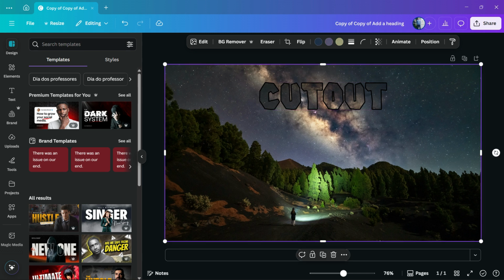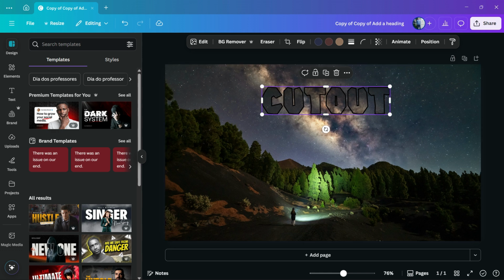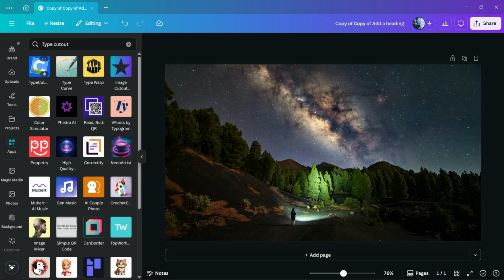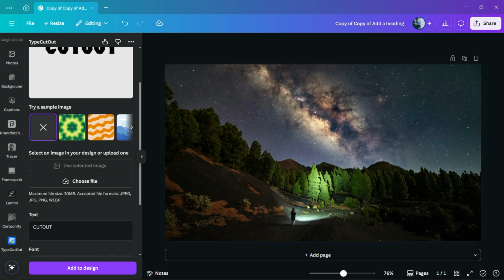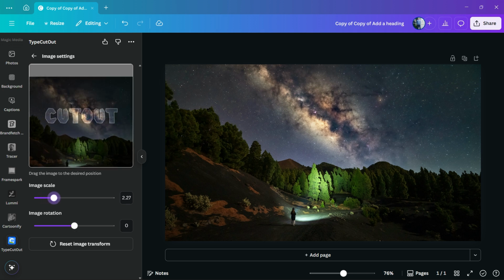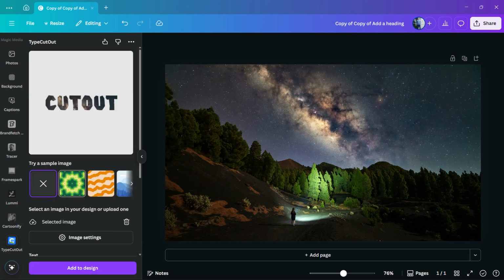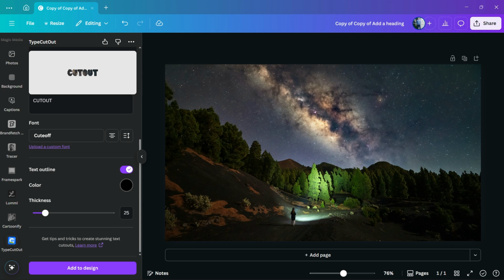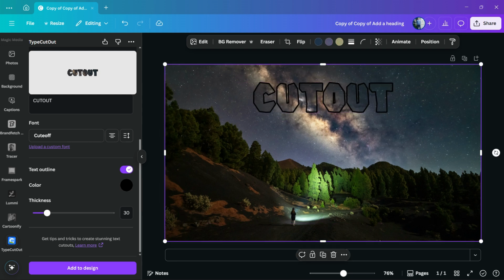How To Integrate Text and Image in Canva? 🎨🖼📝 CutOut Effect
Want that clean text cutout effect where the photo lives inside the letters. In this step by step you will integrate text and image in Canva using frames, masks and background removal. I show how to place an image inside any word, how to stack layers so text sits behind the subject, how to add shadows, outlines and contrast so it pops on thumbnails, posts and posters. Works on free Canva and Pro, desktop and mobile, fast and beginner friendly.

• Put images inside letters using font frames and masks
• Place text behind a person or object using background removal and layers
• Add drop shadow and outline text for high contrast titles
• Pair fonts and adjust spacing for a bold, readable headline
• Export crisp PNG and JPG for YouTube thumbnails, Reels and prints

Comment the word you want to try first. Share with a friend who designs thumbnails.